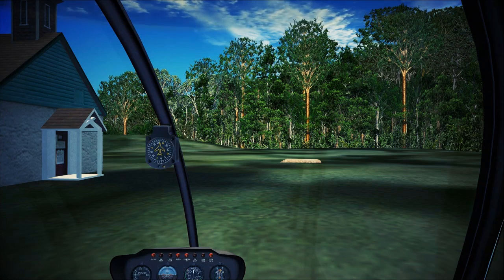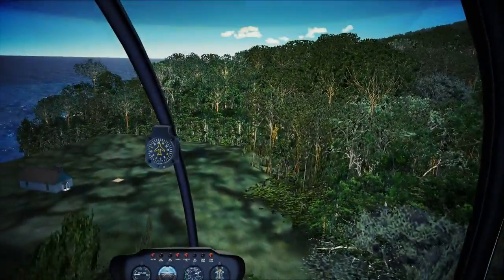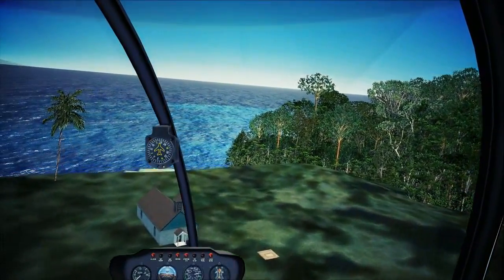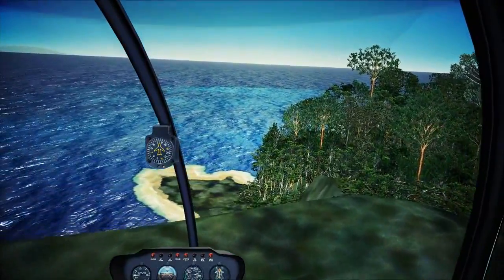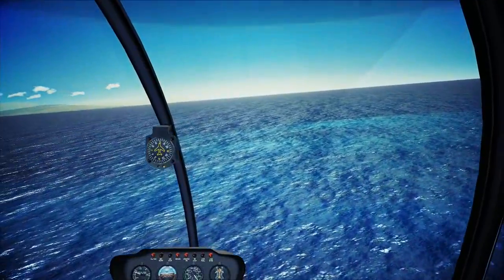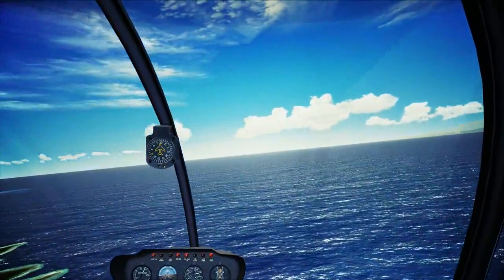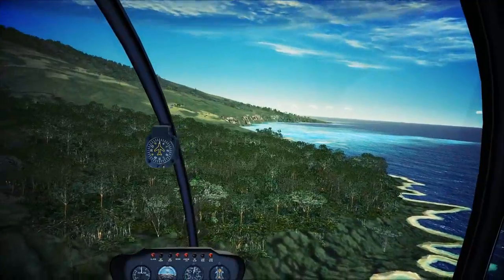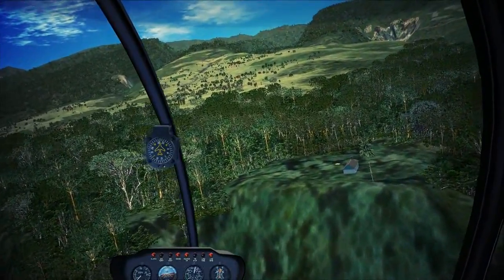FSX Sightseeing: Charles Lindbergh's Grave - FSX HD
The Flight Simulator X sightseeing series from Delta249er, where I travel around the Flight Simulator X world, continues.